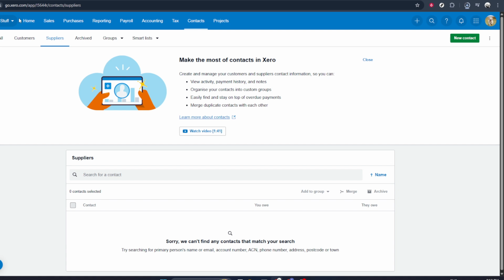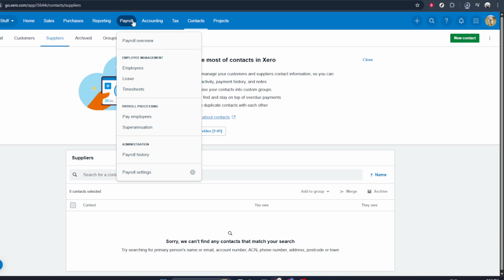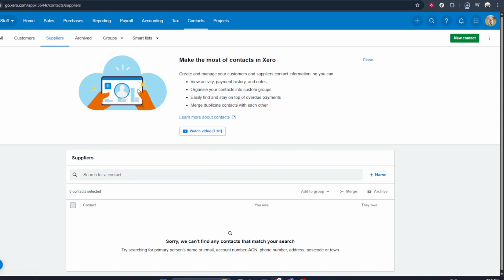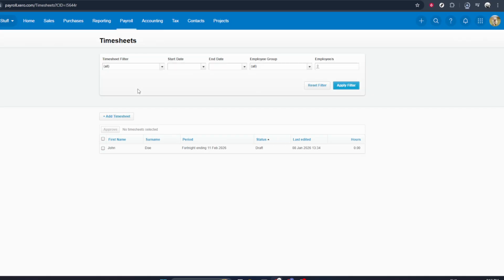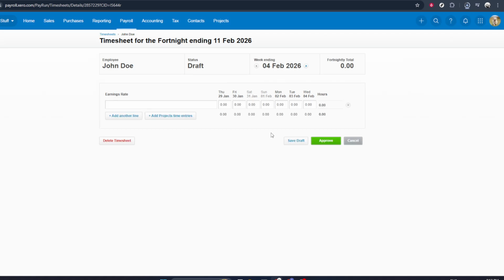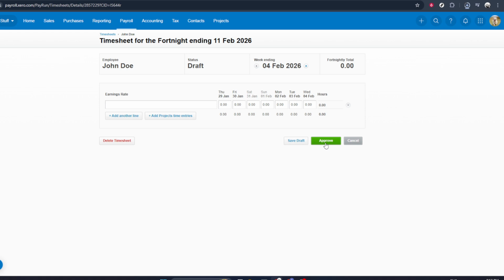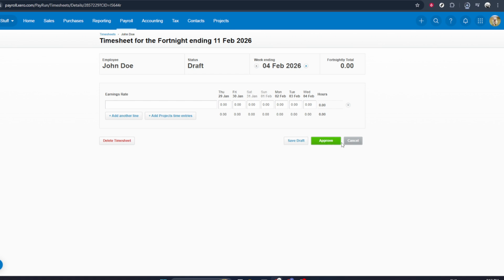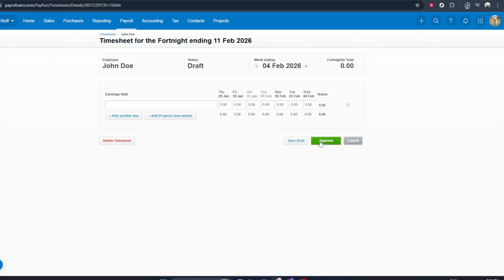How to Approve Timesheets in Xero | Quick Tutorial 2026